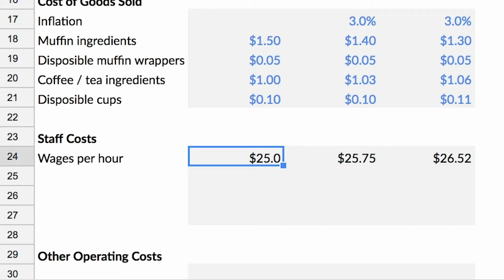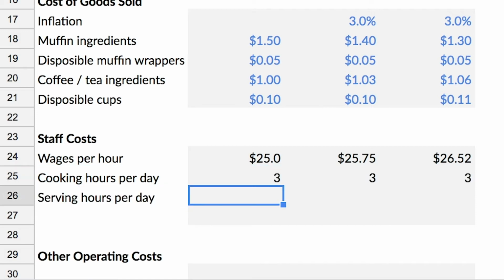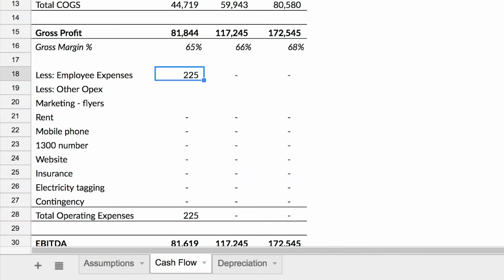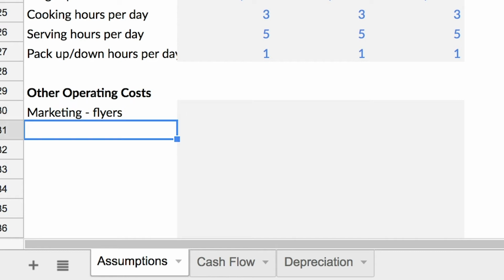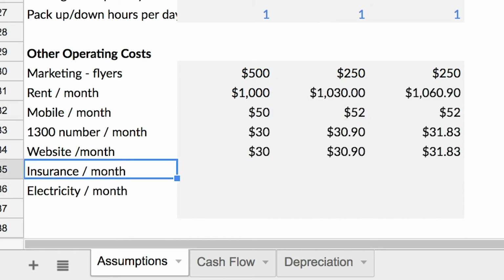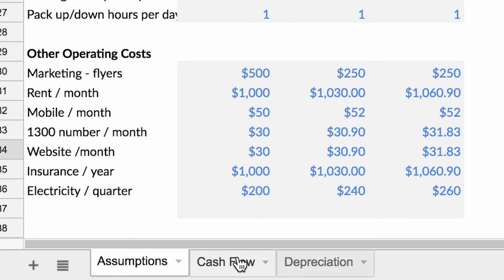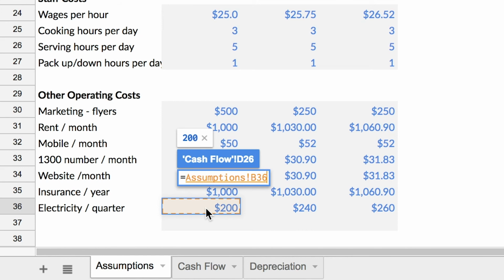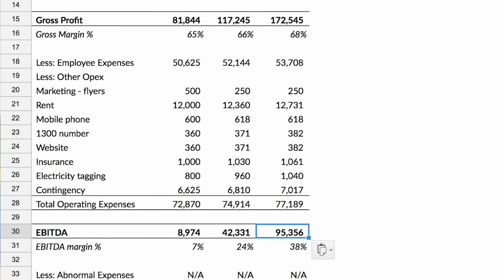Operating costs - Financial modelling, practical example